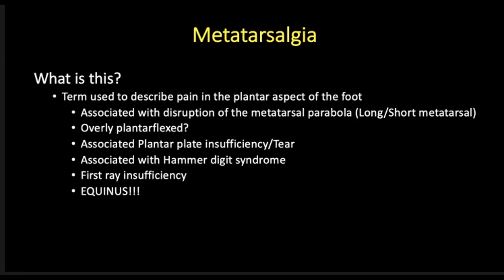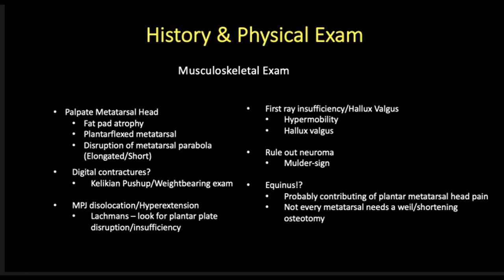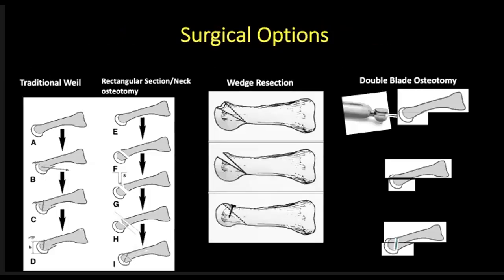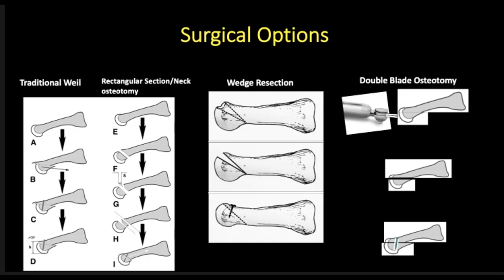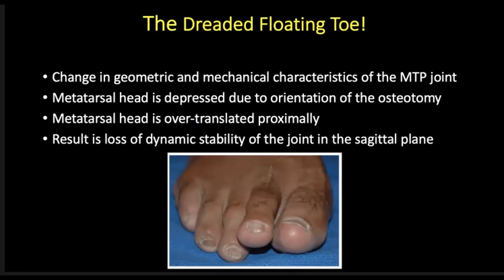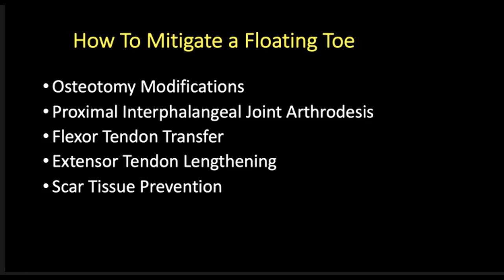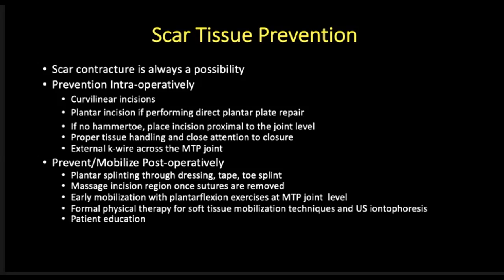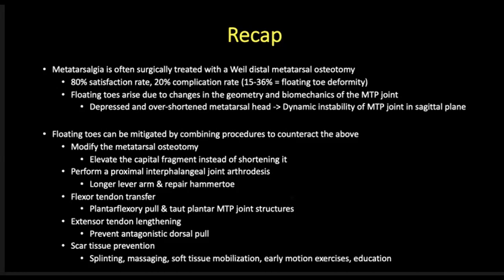Metatarsal Shortening Osteomies